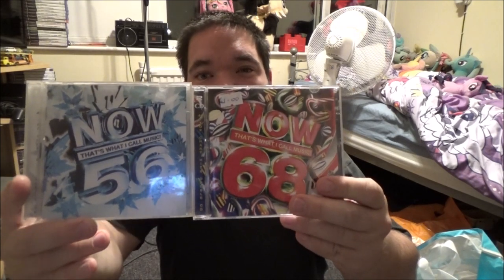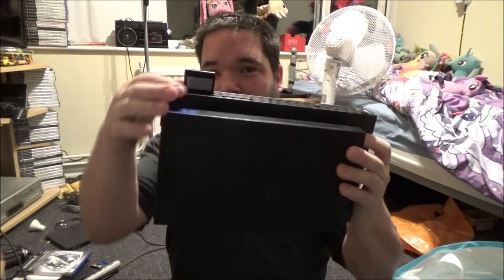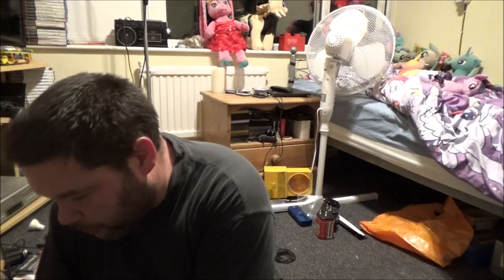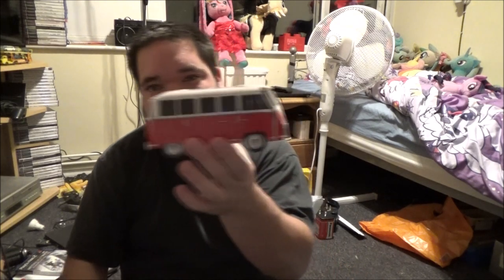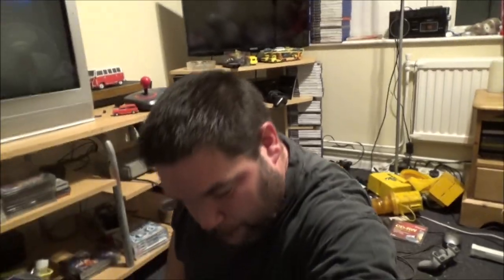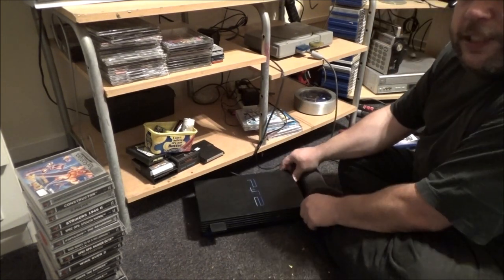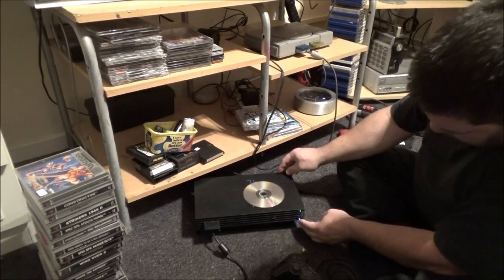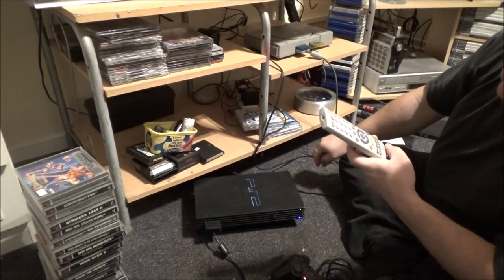Playstation Haul.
Another 13 PS1 games added to my Ps1 collection. Totyal now stands at 105.